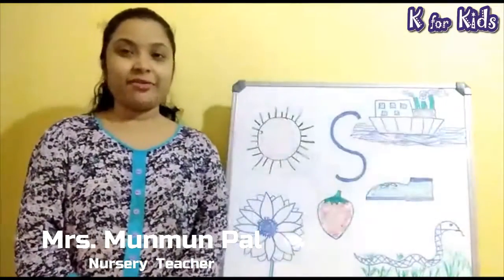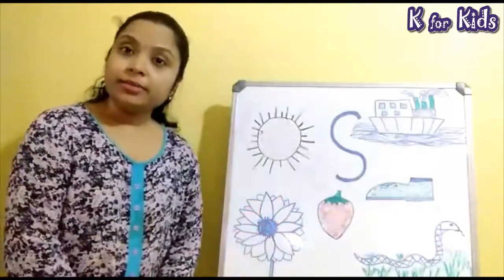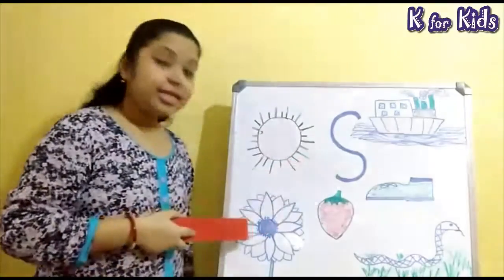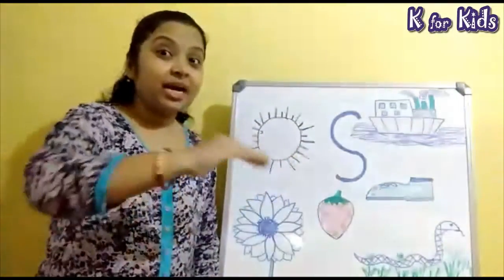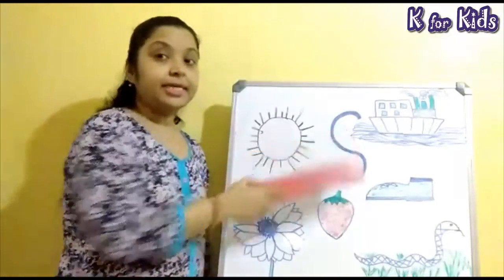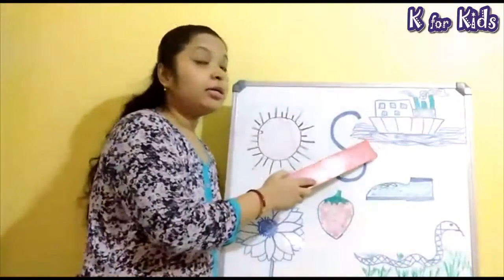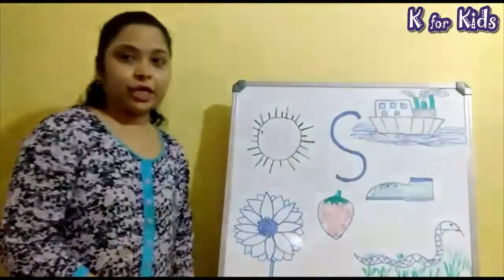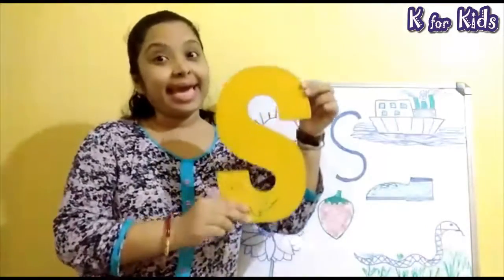Alphabet S || Nursery || Virtual Class || K for Kids